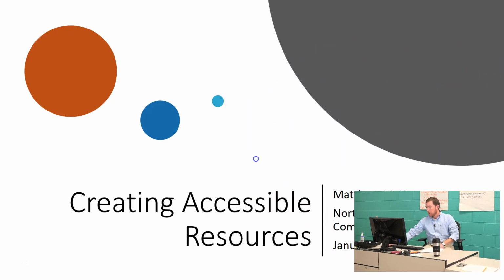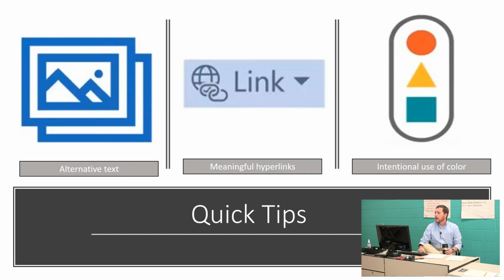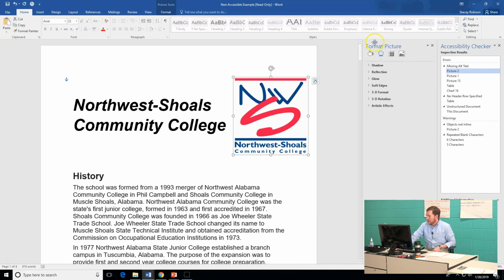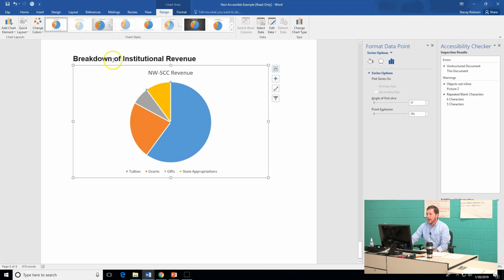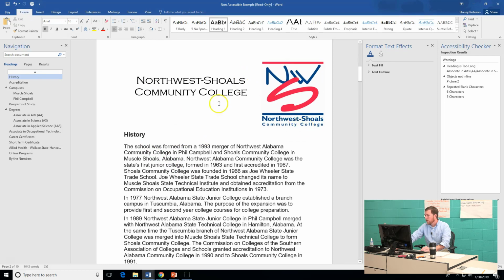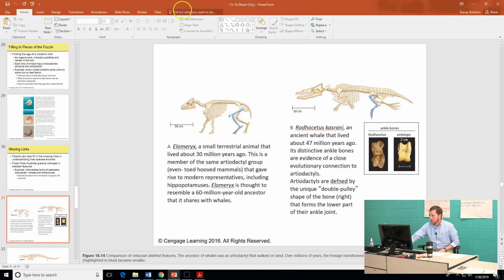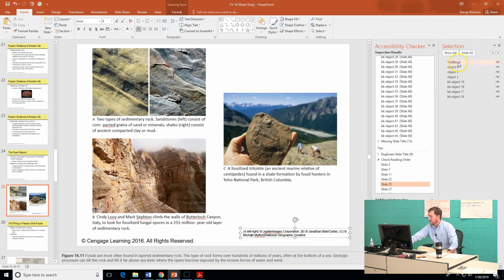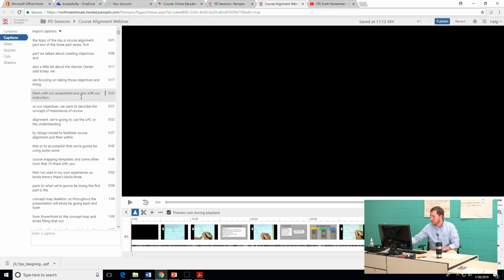Creating Accessible Resources